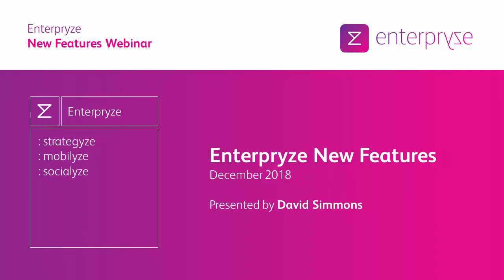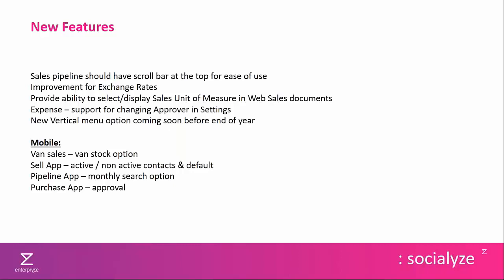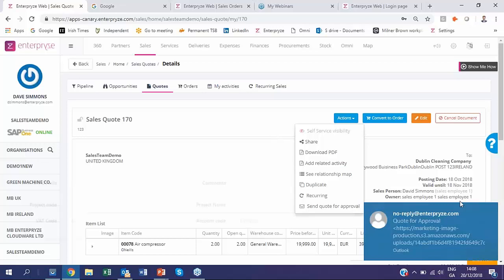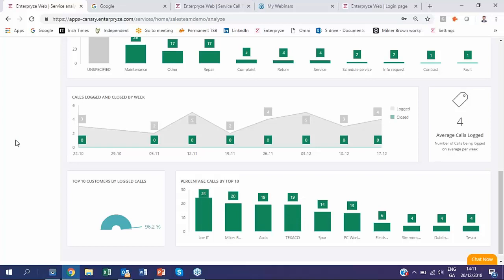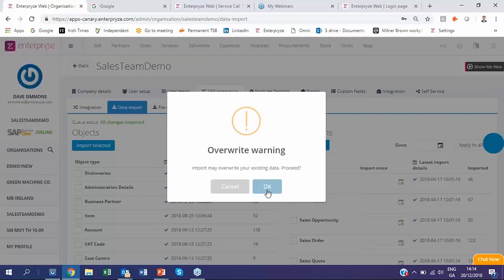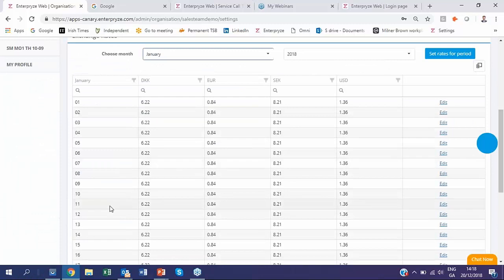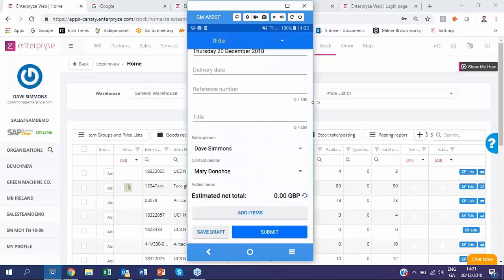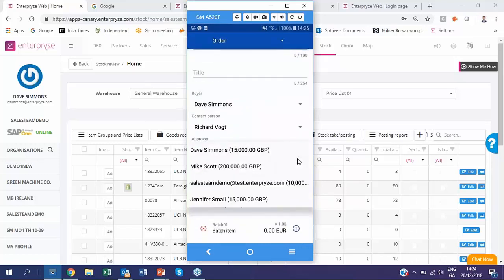New Features Webinar - December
Here are the latest and greatest updates to Enterpryze for December 2018.